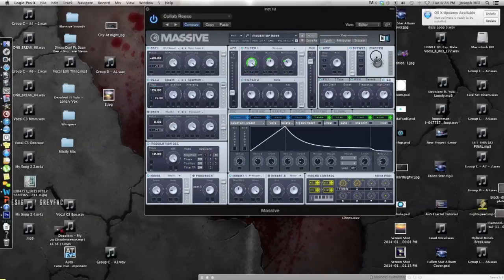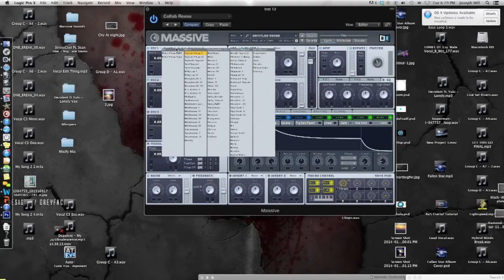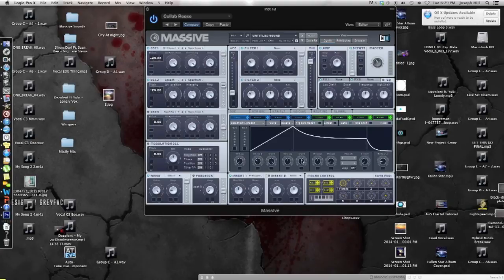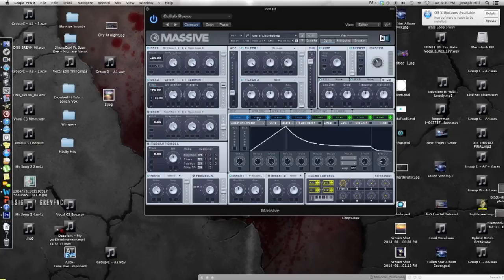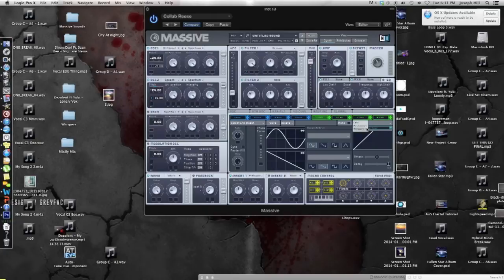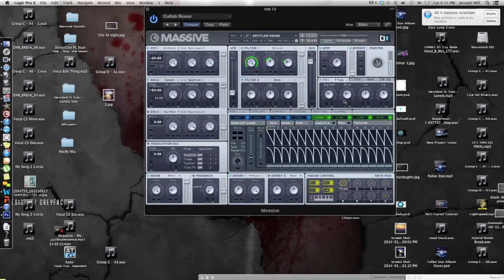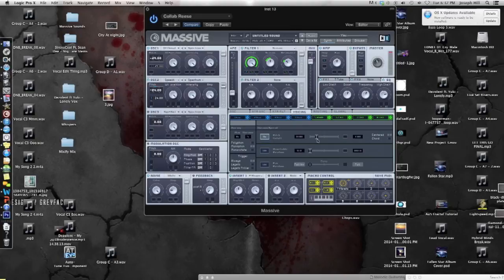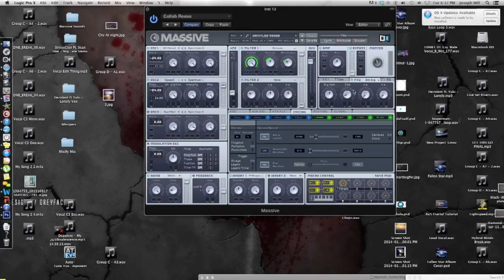Modestep Style Bass in NI Massive (Tutorial)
This tutorial is on a bass that is commonly found in songs by Modestep. Enjoy :)

All the content in this video, including visuals and audio, is my own, original content